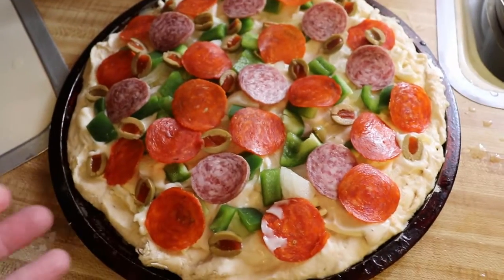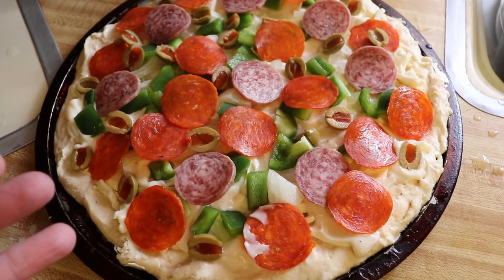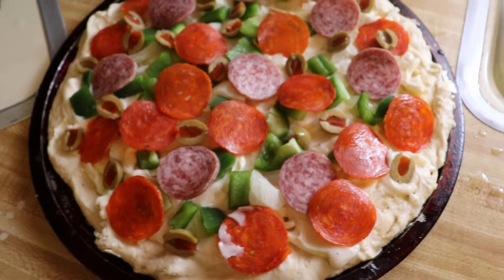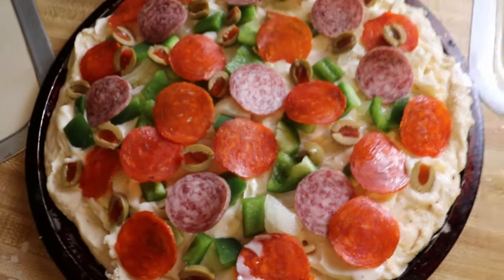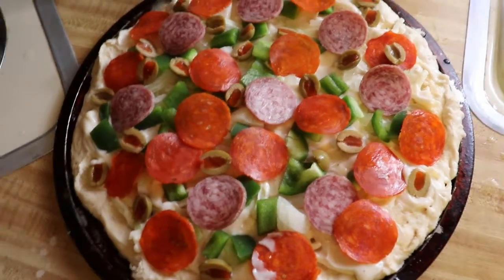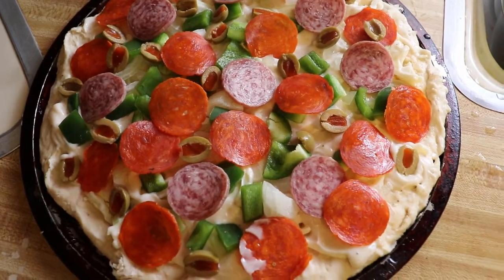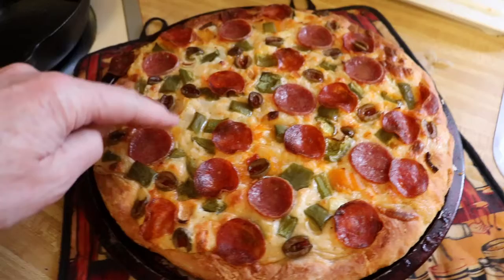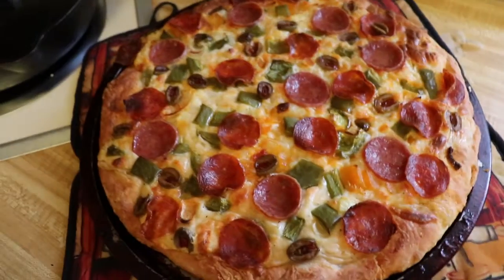Homemade Pizza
Made a homemade pizza from scratch with easy dough recipe.
Links:
Recipe:
Dough
1-1/4 cup of water, 1 packet of instant yeast, 1 tbsp of sugar, 1 tbsp of Olive Oil.
whisk together and then add 2 to 3 cups of flour. Add any spices you want like Italian, garlic salt, etc.. Knead into a ball and spray no stick spray on your pan and press dough and flatten it out to the area of the pan.
Add sauce to pizza, then mozzarella cheese and various toppings you like. Bake about 45-50 minutes at 350F.